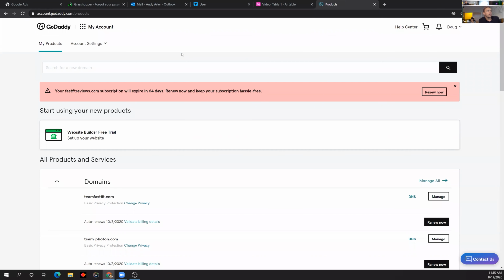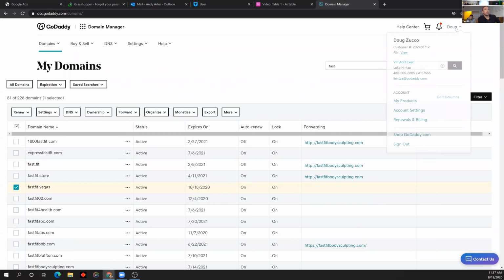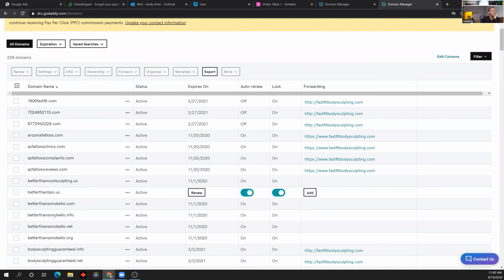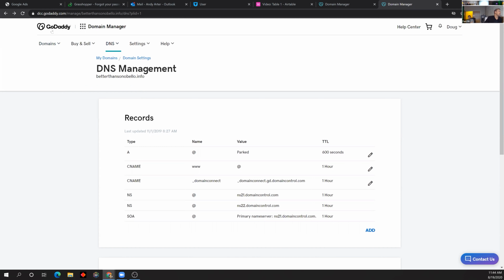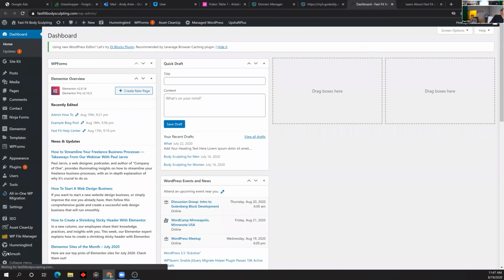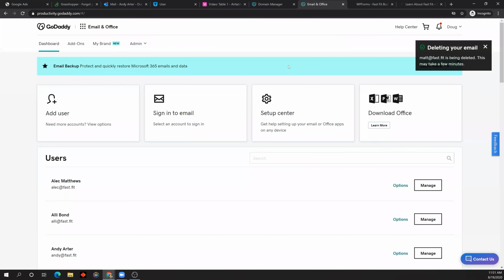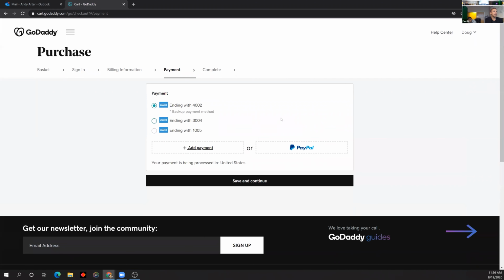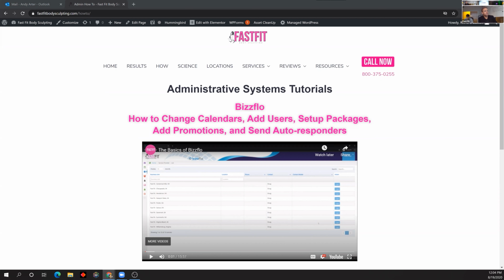Go Daddy and Wordpress Backend